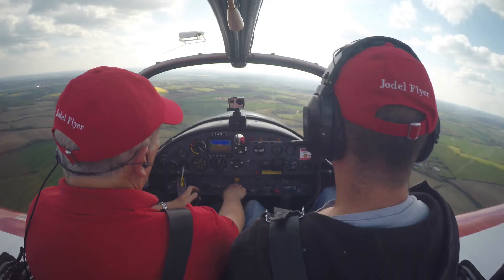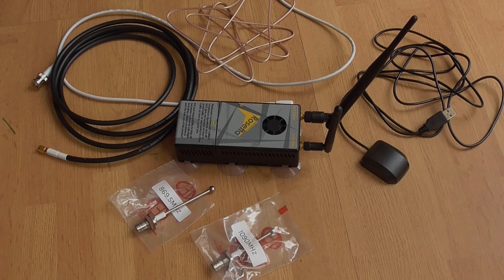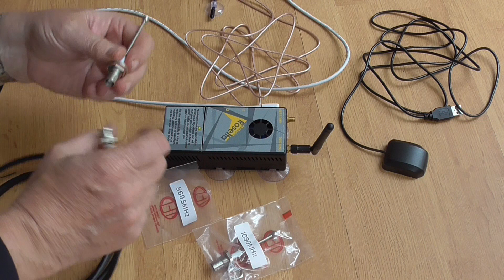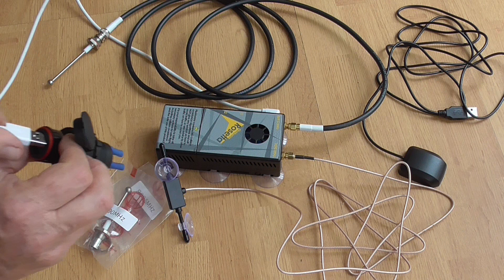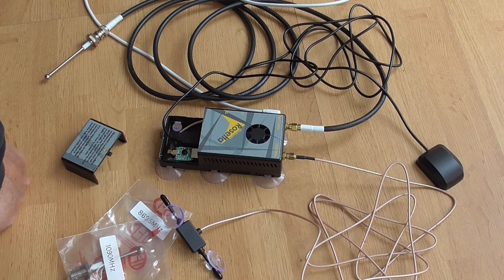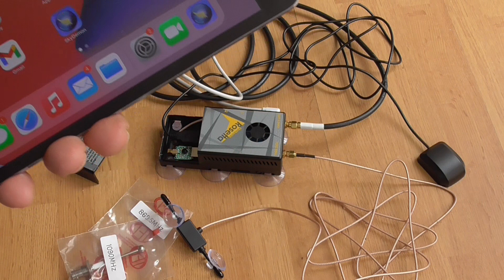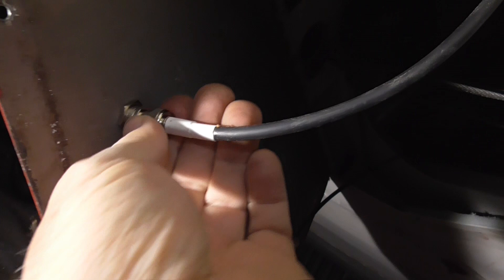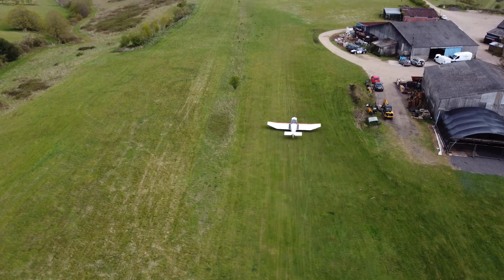MY PILOT AWARE UPGRADE - PILOT VLOG#360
In this video I share the upgrade process I went through to improve my PilotAware system and talk about the Vector Diagram.
Keith had asked if I would film an impartial review as a follow up to my original set up video of October 2020.

*I am not a qualified flying instructor nor do I ever claim to be a very good pilot. I fly for fun and basically record for my own interest and review but upload because a number of people suggested that I should. I do try to edit for enjoyment and story telling and this means that some content is not always included.*

Camera:
Front facing and panel mounted - Go Pro Hero 4 filming at 1080 wide @ 30fps - wide
Rear facing camera - Go Pro Hero 3+ filming at 1080 wide @ 30fps
Side camera - Go Pro Hero 3+ filming at 1080 wide @ 30fps
Underwing camera - Go Pro Hero 3+ filming at 1080 medium @ 30fps
Go Pro Hero 4 Silver filming at 1080 medium @30fps
Apeman 4K Sportsman filming at 1080 @30fps
Panasonic HC-V180
iPhone 6

Sound Recording - Sony ICD-AX412F with a SAA40 (40db) Audio Attenuator

My headset is a Clarity Aloft

The video was produced on Cyberlink 365 (Power Director 19 and Cyberlink Audio Director 11)

 2020 (55 videos ) / 2019 (53 videos) / 2018 (53 videos) /  2017 (55 videos ) /
 2016 (40 videos) / My Early flying videos (22 videos) and My British Council playlist